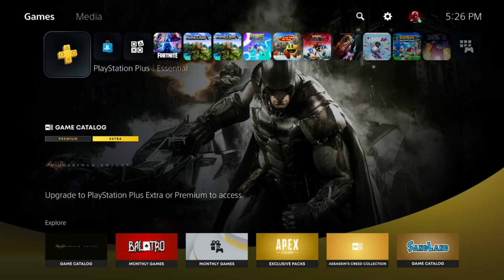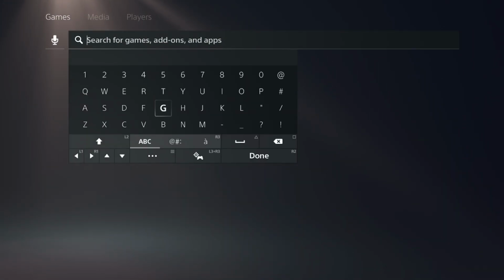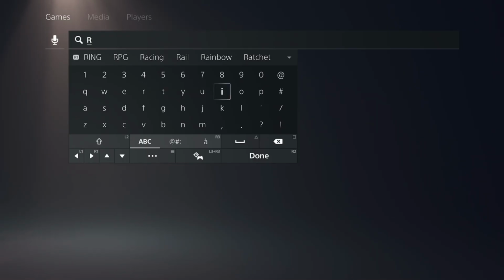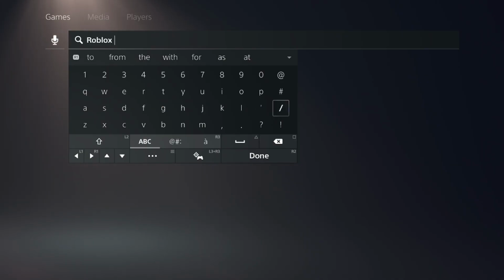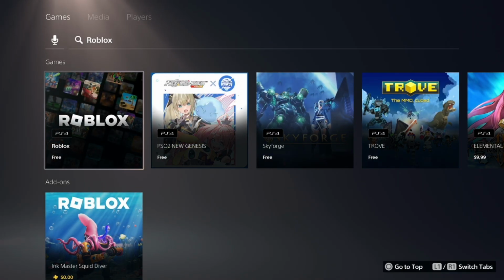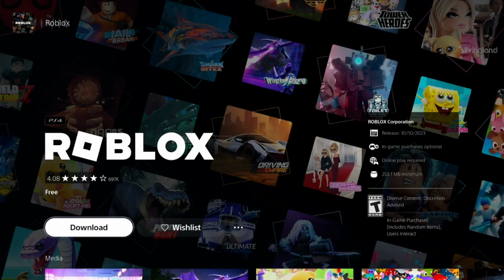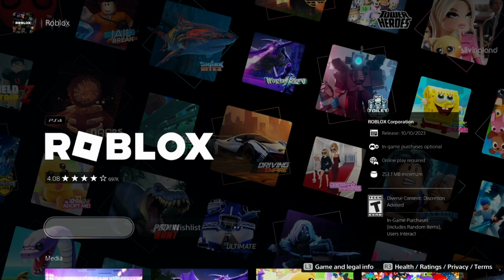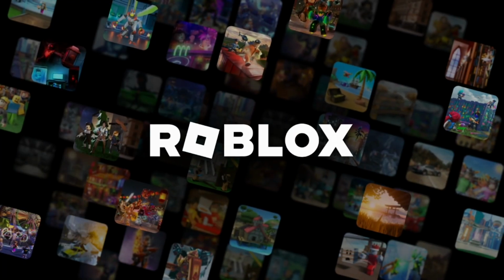How To Download Roblox PS5 Version! - Tutorial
Learn how to download the Roblox PS5 version with this easy tutorial. Get ready to enjoy all the fun of Roblox on your PlayStation 5!